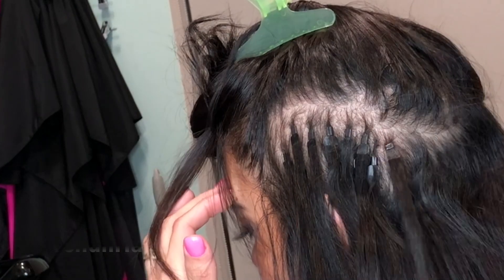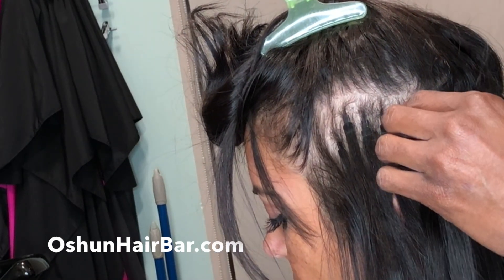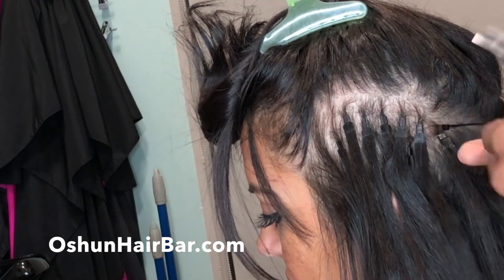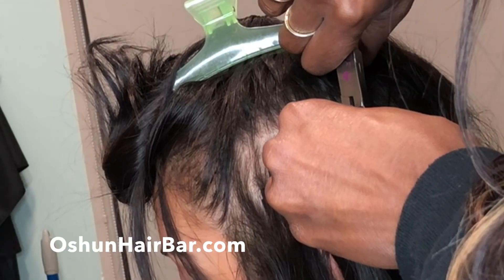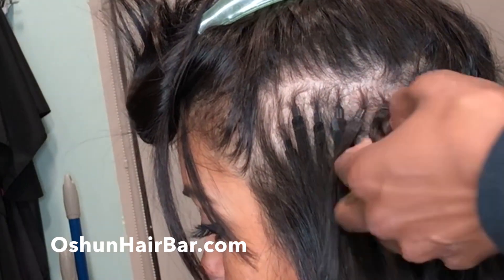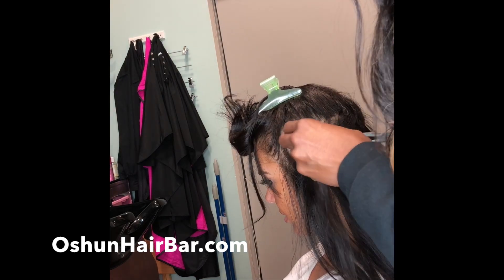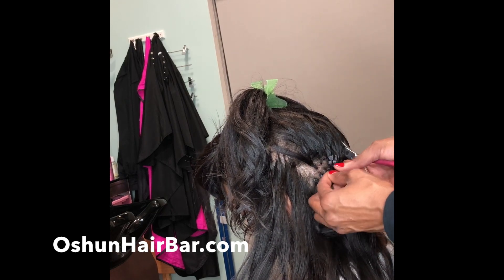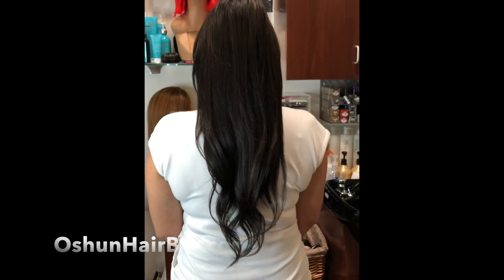How To Tighten Up Cold Fusion Extensions/ Links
Choosing a method that works best for you depends on several factors, including hair type, lifestyle, and budget. Hair extension methods can be broken down into four different attachments; strand by strand, weft, clip extensions, and micro-link skin weft.